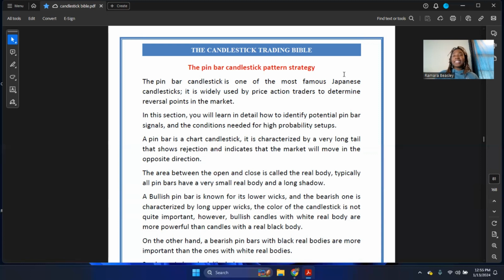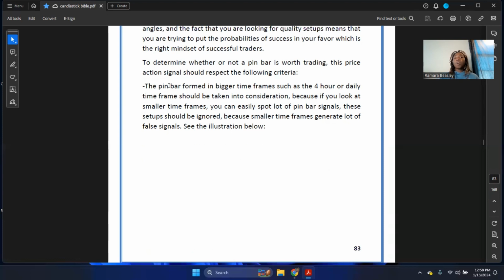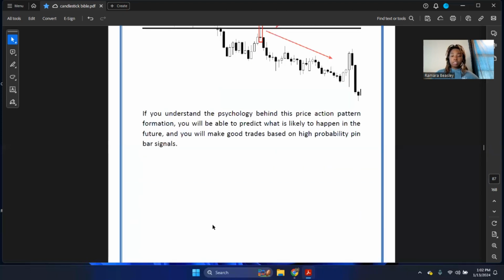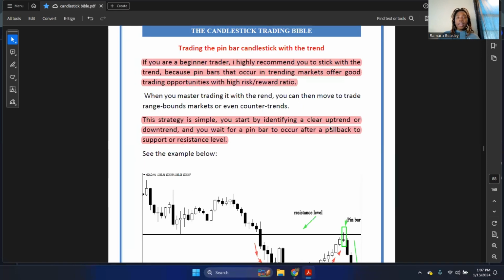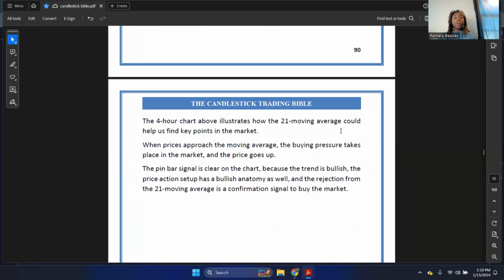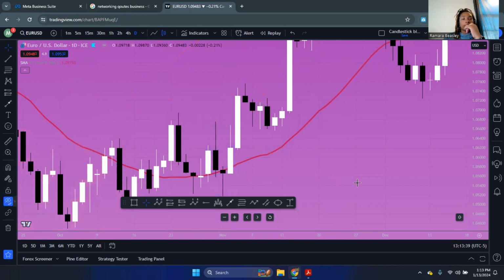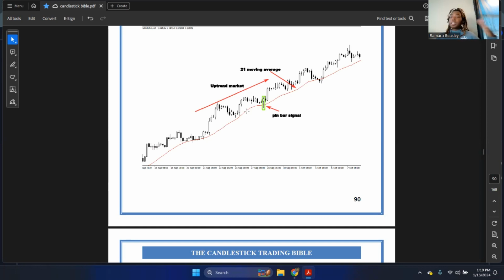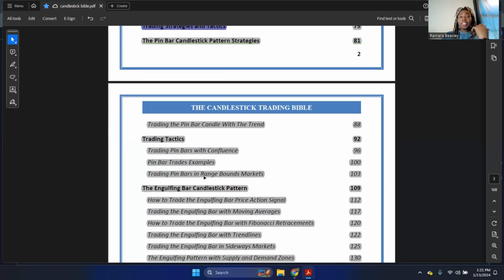How to use the pin bar strategy - Candlestick bible review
Today i am going over using the pin bar strategy and trading the pin bar with the trend.